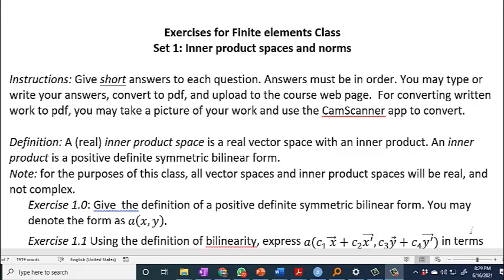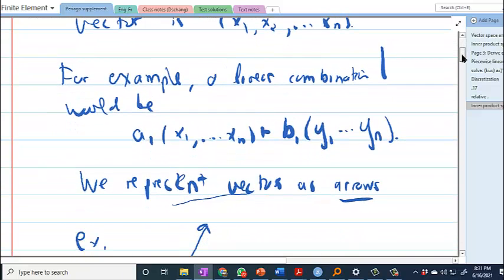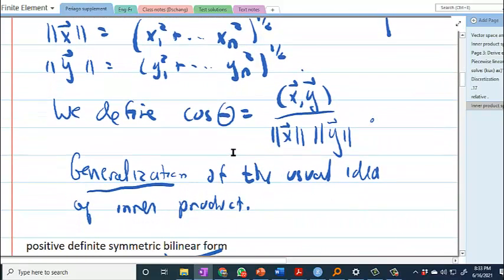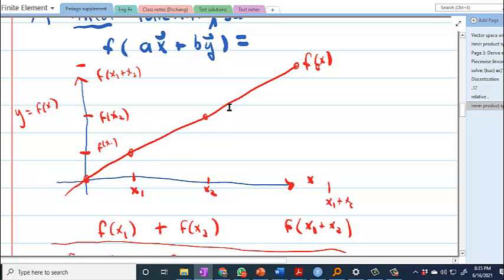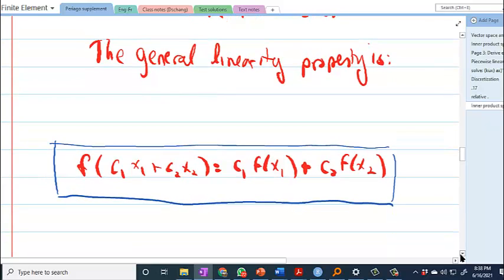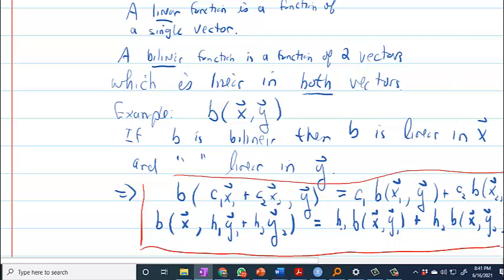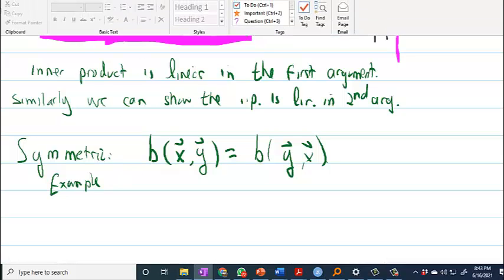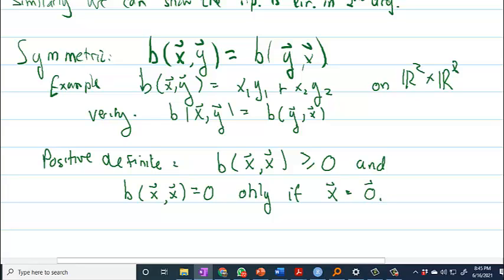Class 1 PositiveDefiniteSymmetricBilinearForm